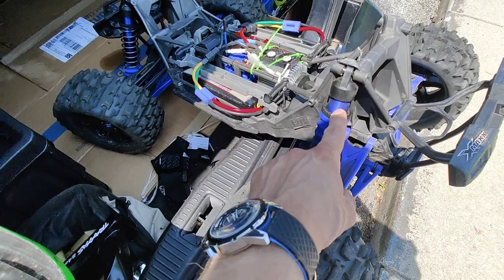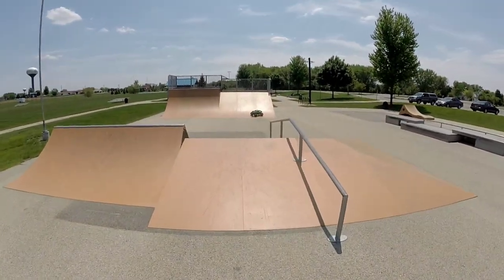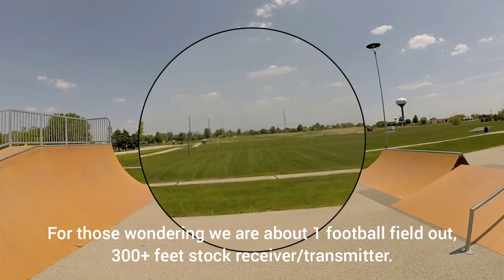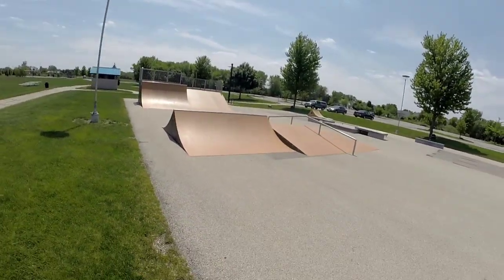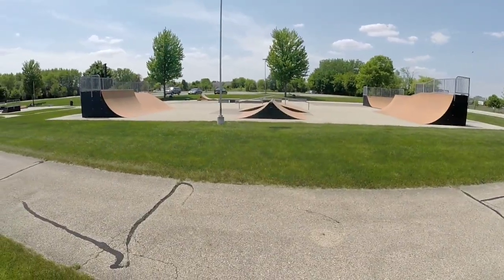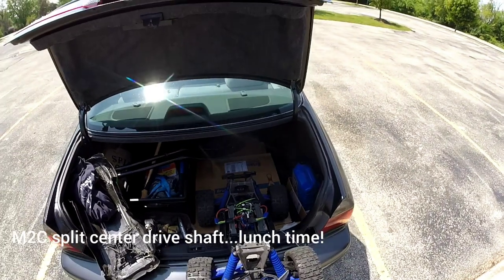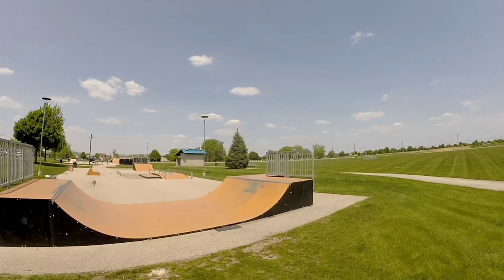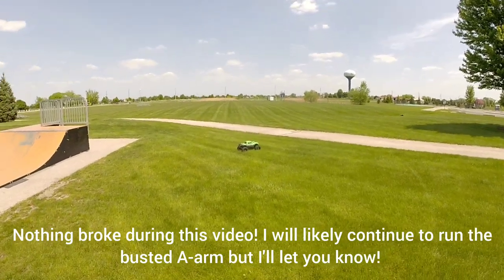M2C Racing center drive kit 1179 & Beefcake chassis brace 1185 on X-maxx 8s test flight!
in this video you will see me test out my new m2c racing upgrades on my X-Maxx! install went smoothly I left tips in My previous video. I can't say much for longevity yet on 50 20 gearing on the stock motor and electronics but seeing how much less my battle-torn body popped off I believe the M2C hop ups are working very well!
All my videos contain items I purchased with my own money! That will remain that way as long as this channel is up. if I get sent free things I will tell you but the review remains the same, honesty is the best policy!
I appreciate your time, have a great day!